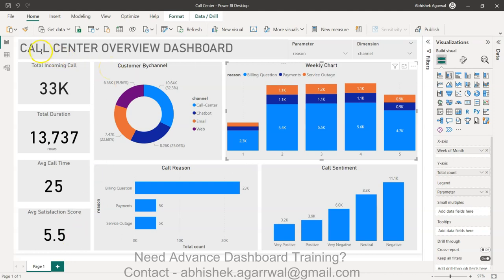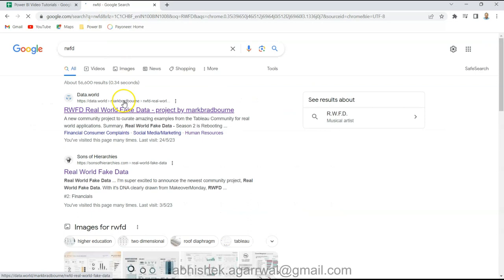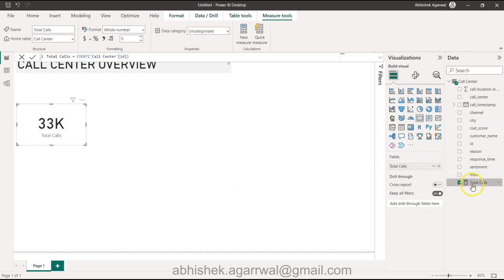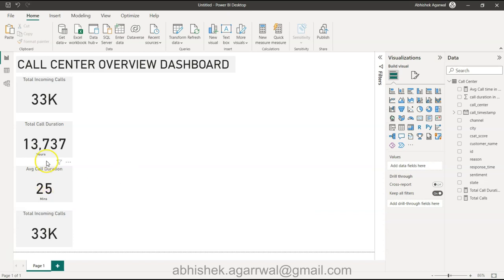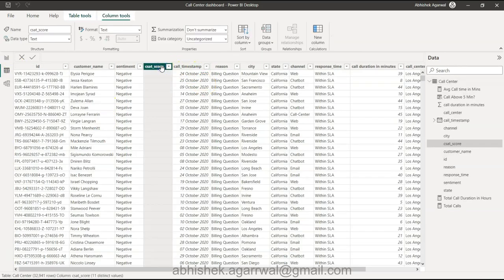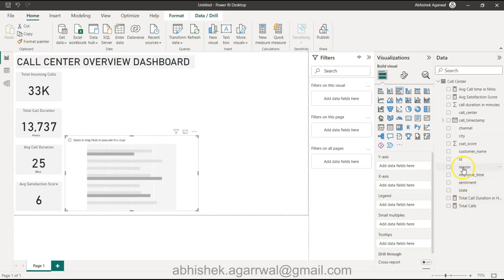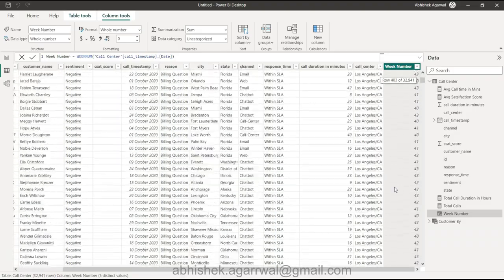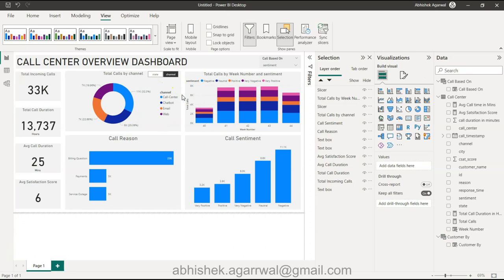Power BI Call Center Business Performance Dashboard Project | End to End Power BI Dashboard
Power BI Project End to End | Dashboard | Beginners | Power BI Tutorial 2023

Power BI Advance Business Performance Dashboard Tutorial from Start to end where we are looking at Call center Performance Analytics dashboard. Here we'll start the power bi tutorial from scratch where we'll look at how to get the background for dashboard, connecting data, create new measures with the help of DAX code, using parameter for dynamic chart behavior and finally creating dashboards by applying appropriate settings in power bi.

Time Stamps:
0:00 Call center dashboard overview - KPI, Charts and Functionality
3:36 Power BI tutorial Sheets info
4:15 Dataset overview
6:53 Creating Dashboard from scratch
7:34 CSV Data import
8:01 RWFD Datasets Location and overview
9:10 Data Transformation
11:46 Starting Dashboard Development
14:20 - KPI Creation and Formatting and best practice
17:28 Replicating KPIs and creating their new calculations
24:15 Scenario for alternate business calculations from existing data
27:50 Average CSAT calculation, error identification in data
33:30 Creating new workbook to resolve data issue and replicating measures and KPIs
39:50 Creating vertical and horizontal bar charts
43:46 Creating Parameters
44:40 Creating Pie chart and configuring it with parameter for dynamic behavior
48:00 Creating Week number calculation
49:48 Creating Stack bar chart
54:11 Creating Local to Chart Filter experience by modifying filter
55:12 Handling slicer location to bring it above the chart

power bi tutorial power bi project 2023 power bi latest  power bi dashboard end to end project 2023 complete project 2023 beginner level project 2023 beginner project 2023 beginner power bi 2023 machine learning data visualization